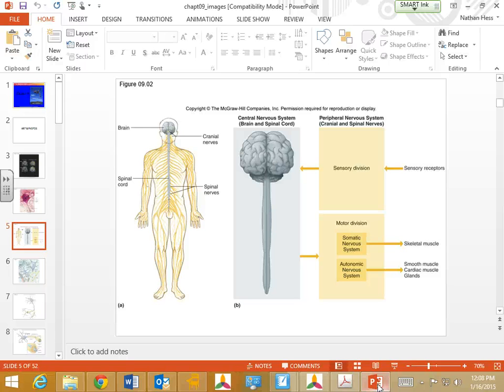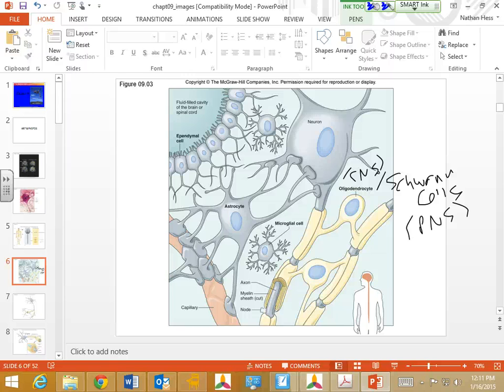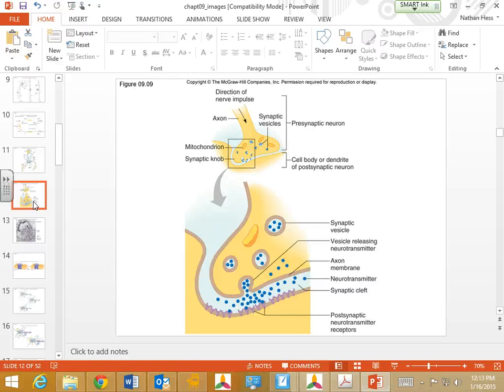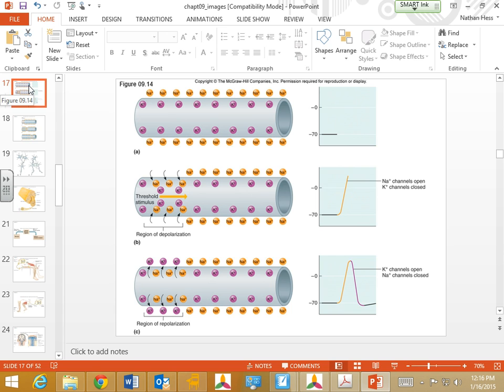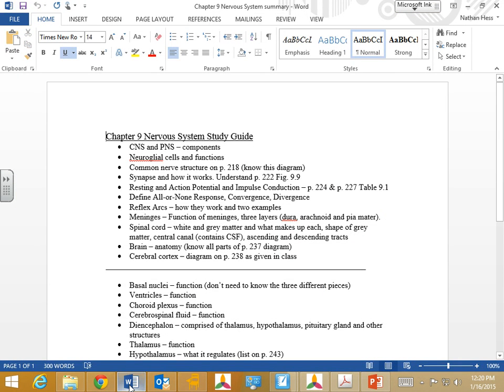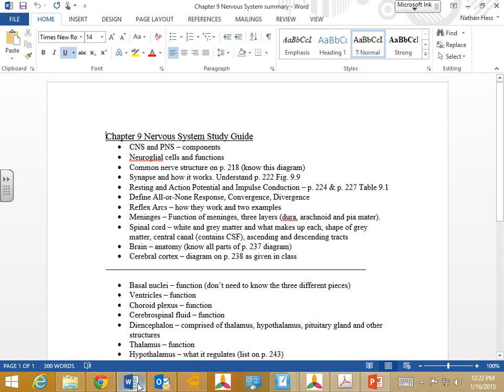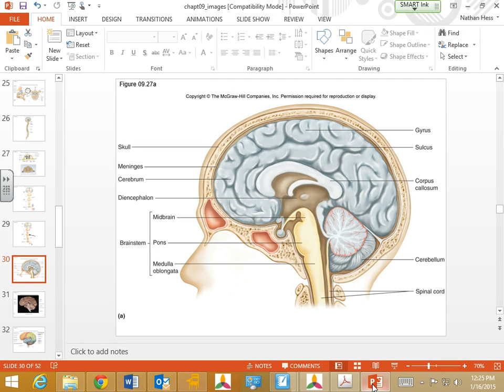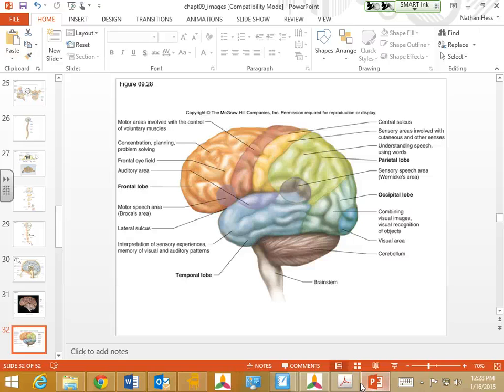A&P Chapter 9 Test 1 Review 1-16-15